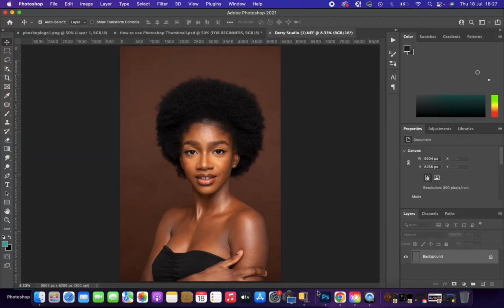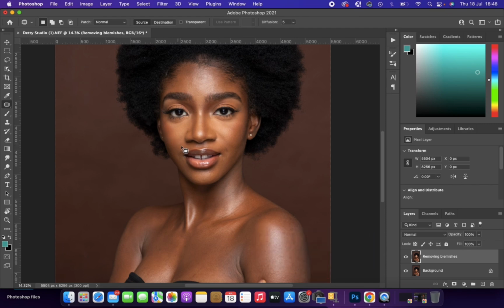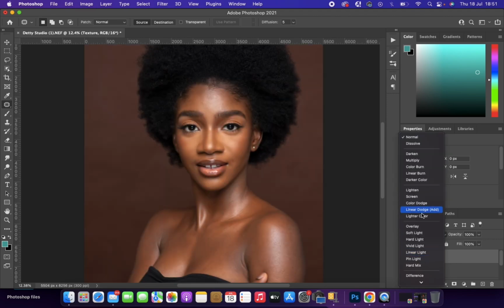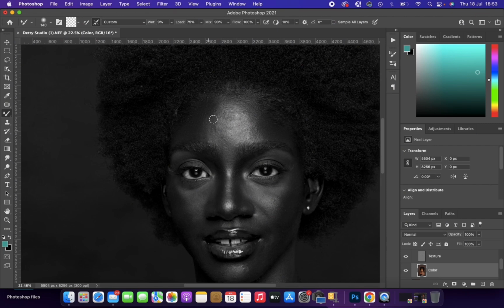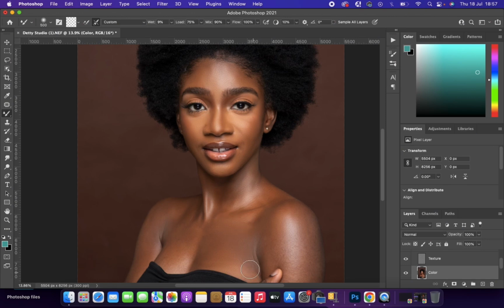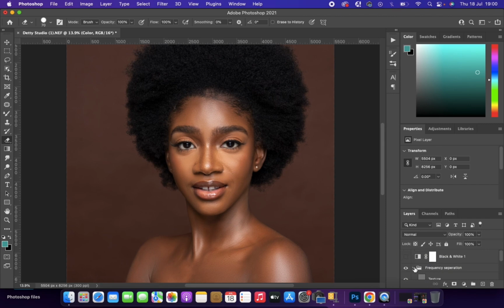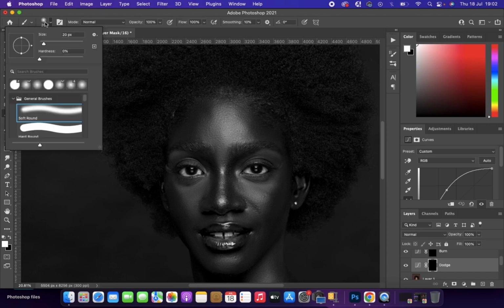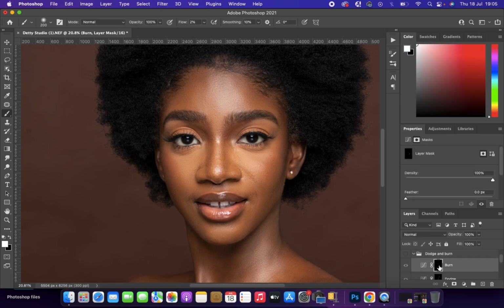Photoshop for Beginners: A Step-by-Step Guide to Editing using Frequency separation, Dodge & Burn.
Photoshop for Beginners: A Step-by-Step Guide to Editing Pictures using Frequency separation, Dodge & Burn.

Learn the basics of editing pictures in Photoshop with this easy-to-follow tutorial!
Perfect for beginners, this video will take you through the essential tools and techniques to enhance and transform your images.

From frequency separation to dodge and burn to adjusting colors and layers, we'll cover it all. Follow along and learn how to:

- Import and organize your images
- Use the toolbar and navigation
- Crop, resize, and rotate images
- Adjust brightness, contrast, and color balance
- Work with layers and masks
- Save and export your edited images

Start editing your pictures like a pro with Photoshop! Watch now and take your photo editing skills to the next level!